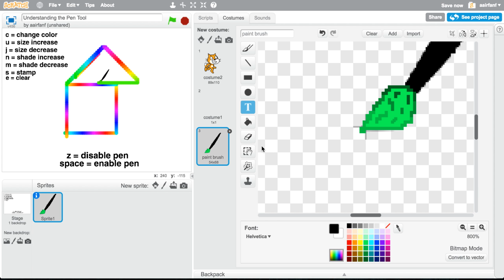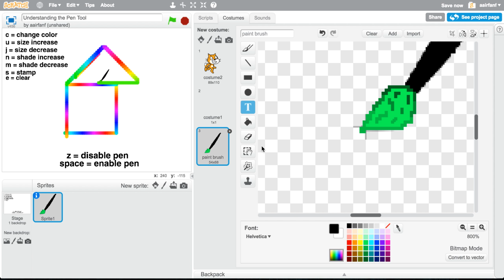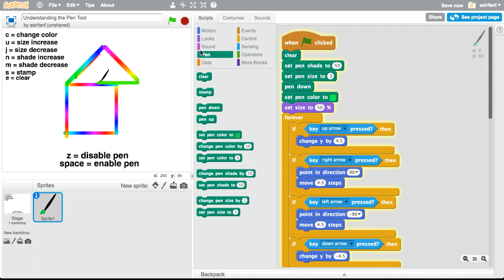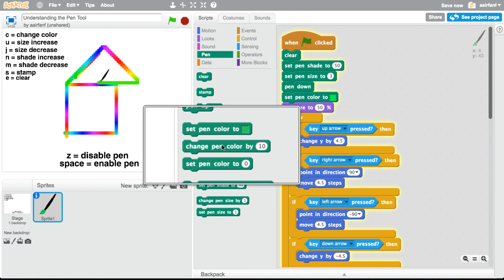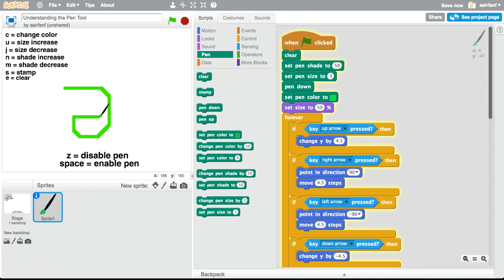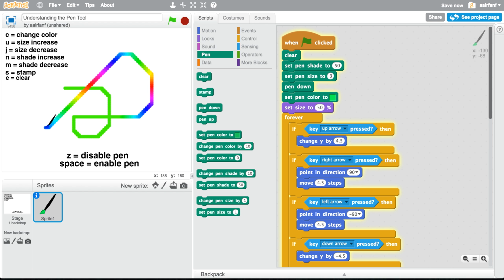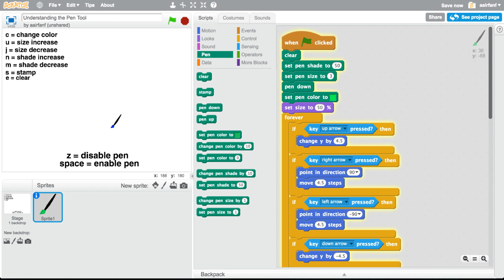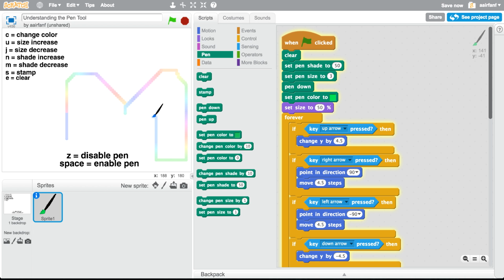Scratch Tutorial: Understanding the Pen Tool!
So many people don't understand the pen tool - this is for them!!!
Suggested by Lil'BitCrazy, AndyTDR, and purejamm sowden
But WAIT... There’s more! ↓

^Awesome song!